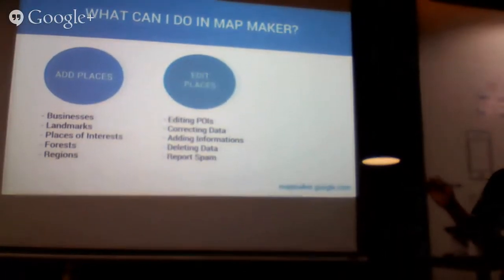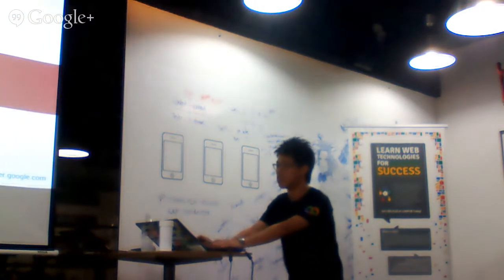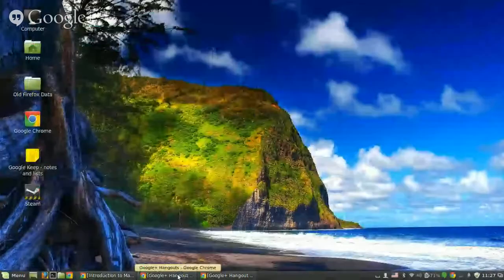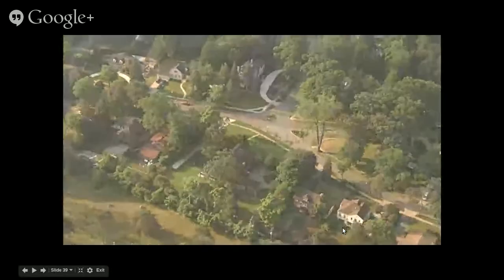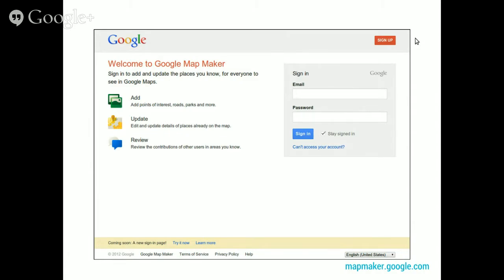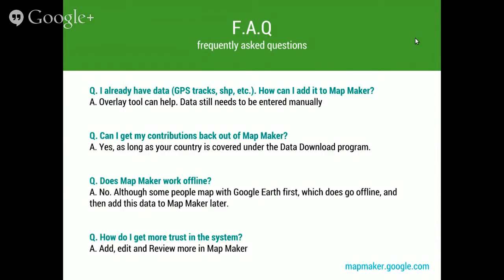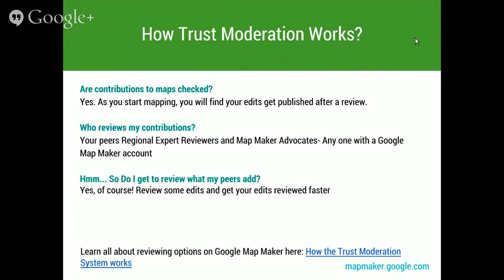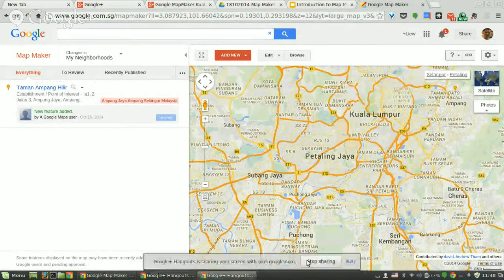Google MapMaker Kuala Lumpur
By - Ilan and Desmond